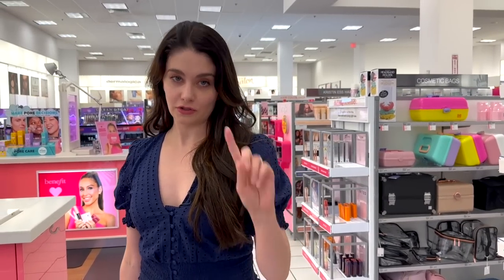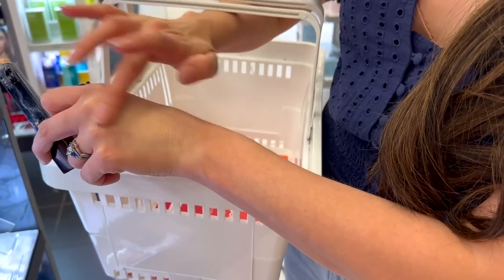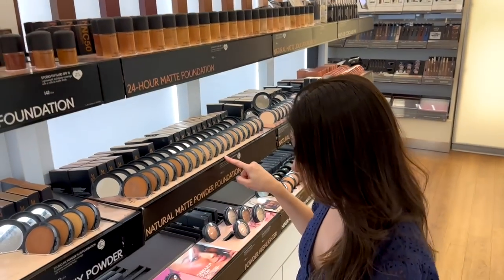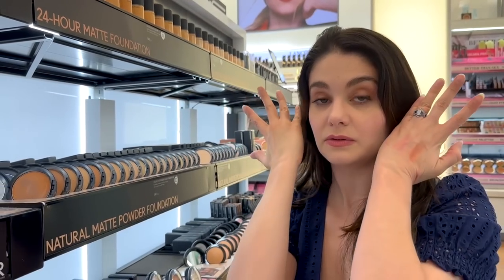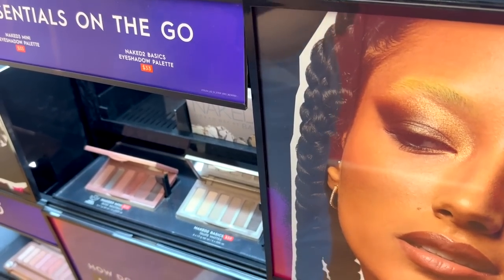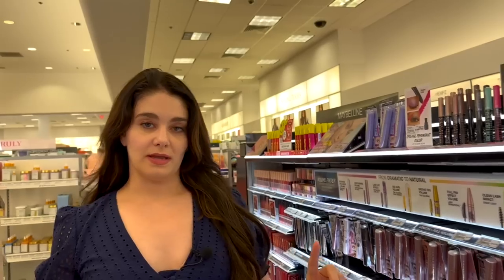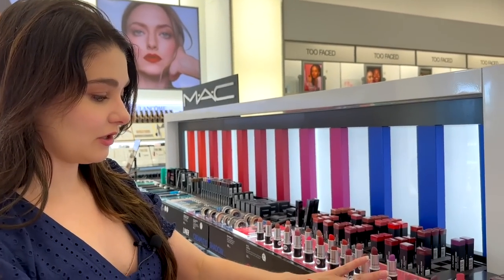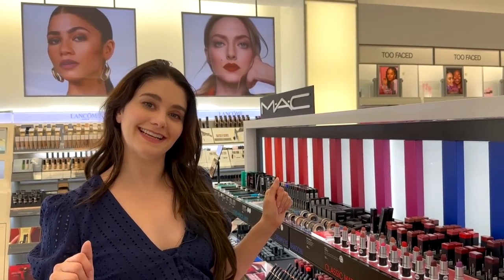Ballet Besties: Stage Makeup Shopping 💄 | Ballet Essentials at Ulta | High vs. Low | Kathryn Morgan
Today we are starting a new series: Ballet Besties. I want to help you navigate this crazy world of ballet. So I will be guiding you through everything I can think of to navigate in the dance world... like a big sister would! Today we talk stage makeup. Follow me to Ulta where I give you 5 basic products that work great for stage makeup. I give you both high and end lower end options of each! Let me know if you enjoy this!

Ulta Beauty Moisturizing Foundation Stick
Hourglass Seamless Finish Foundation Stick
NYX Sweet Cheeks Blush
MAC Blush Powder
Morphe Matte Essentials Palette
Urban Decay Naked Eye Shadow Palette
Ardell False Eyelashes Demi Wispies
Maybelline Great Lash Mascara
L'Oreal Paris Colour Riche Lipcolor
MAC Lipstick